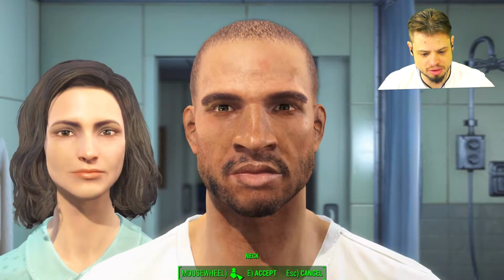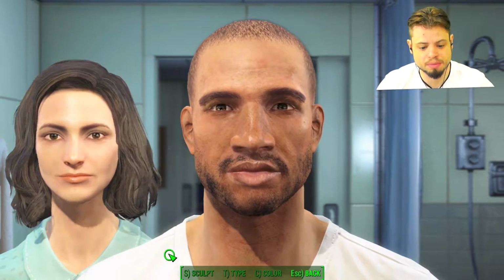Fallout 4 - Timelapsed Character Customization!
Welcome to my time lapsed character customization in Fallout 4. Enjoy!

Enjoy and let us know if you would like to see him on the show again :)
Who else would you like to see interviewed on The Kidawa Show, YOUR Youtube Late Night Talk Show!